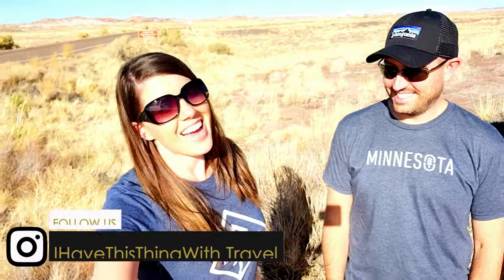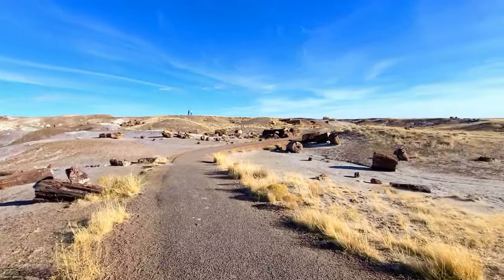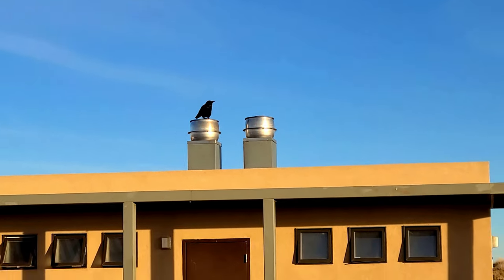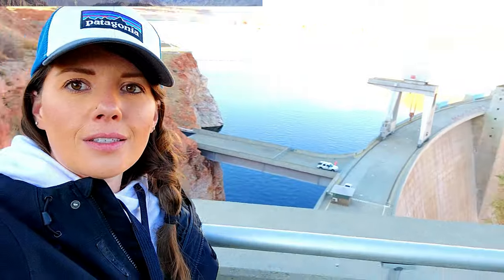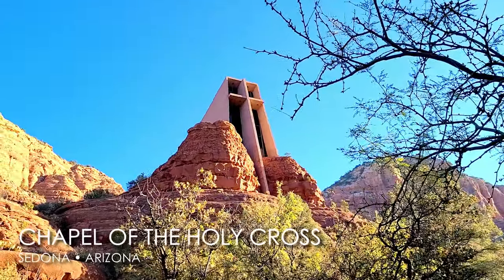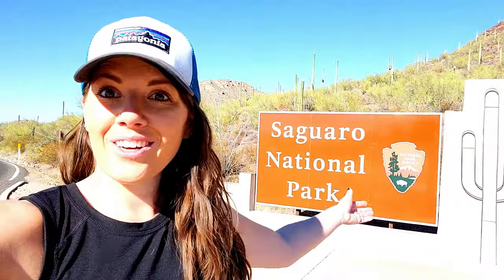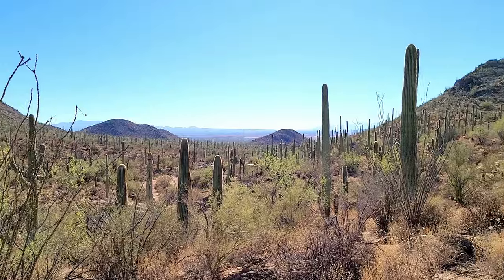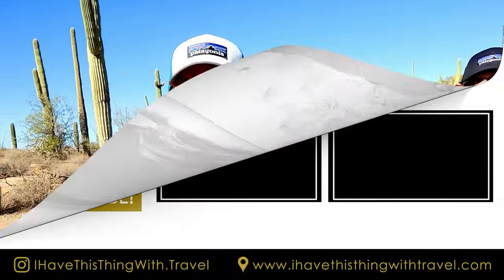ARIZONA ROAD TRIP VLOG | Petrified Forest, Page, Sedona, Saguaro National Park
Arizona offers the perfect spot to embark on a Road Trip. From Phoenix, we started our road trip by traveling to the Petrified Forest National Park, seeing Horseshoe Bend in Page, hiking around the airport in Sedona, seeing the largest cactuses in the USA at the Saguaro National Park, and ending our travel vlog with some of the best Mexican Food in Tucson, Arizona!

Follow along as I share with you our travel itinerary in Arizona as we explore national parks and desert towns.

Be sure to follow along with our other vlog from this road trip:

Xoxo
Jeanie

FAVORITE HIKING, KAYAKING & ROAD TRIP GEAR
• Columbia Snow Pants
• Columbia Hiking Boots
• Adidas Hiking Shoes
• Canon DSLR EOS 90D
• YETI Tumbler
• YETI Roadie 24 Cooler
• YETI Tundra 45 Cooler
• Osprey Daylite Backpack
• Stohlquist Ebb Kayak Life Jacket